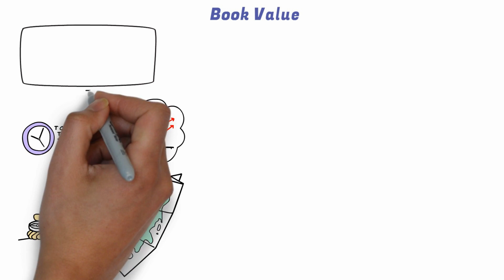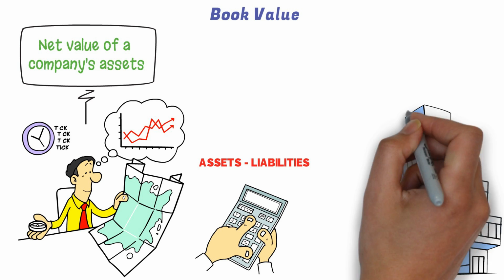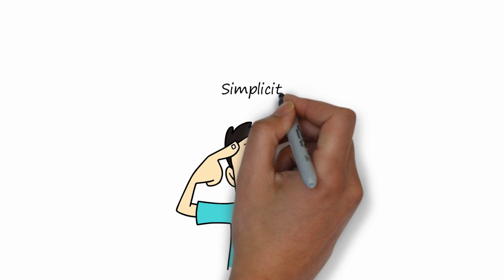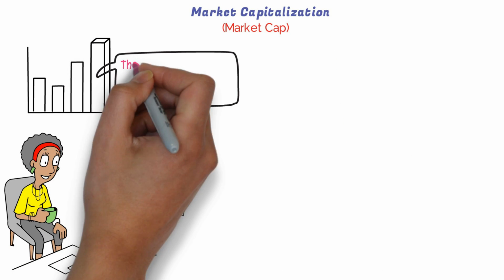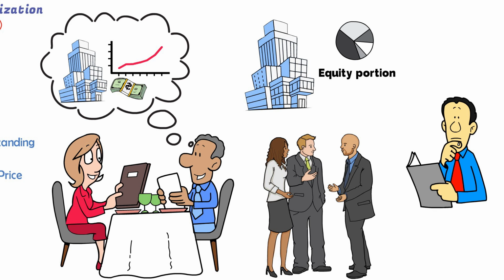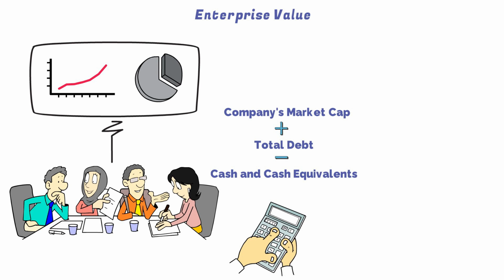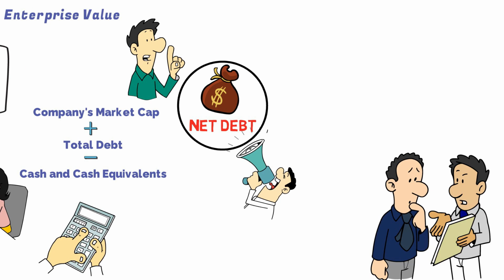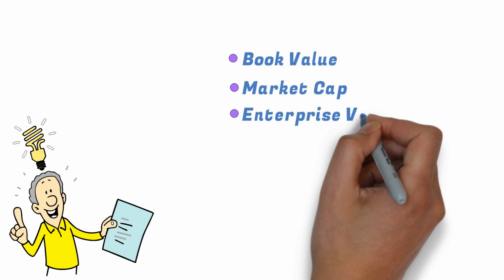Getting Started with Company Valuation: Understanding Market, Book, and Enterprise Value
This video will cover Book Value, Market Value, and Enterprise Value. Each of these is important to understand. Be sure to watch each section to have a foundation of knowledge for your future investing.

The content on our channel is provided for educational and informational purposes only and is not intended to be and should not be interpreted as investment or financial advice. The views expressed on our channel are our own and do not necessarily reflect the opinions of any organization we are associated with.

We are not financial advisors, and the information on our channel should not be taken as professional advice. We encourage our viewers to research and consult with a qualified financial advisor before making any investment decisions.